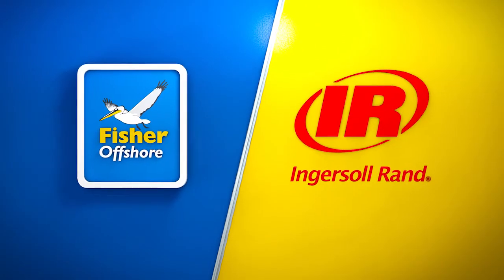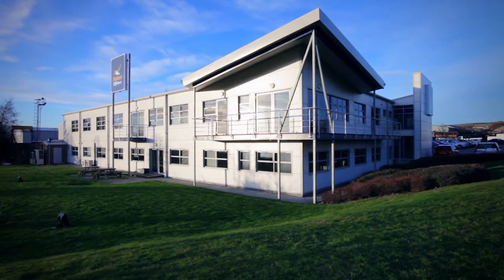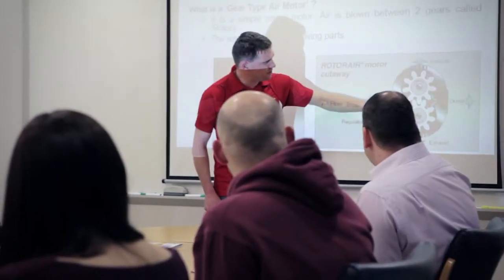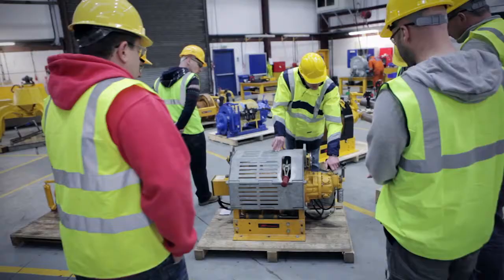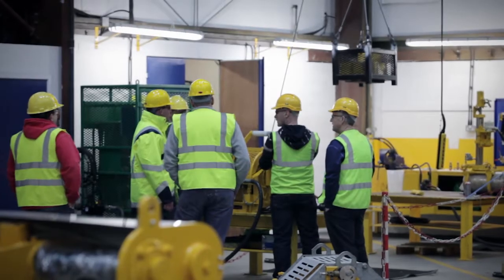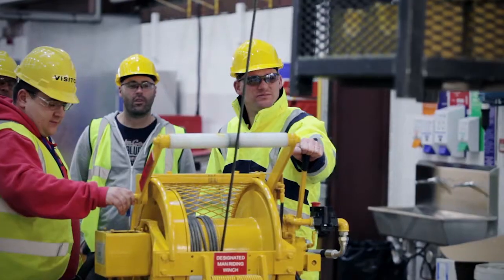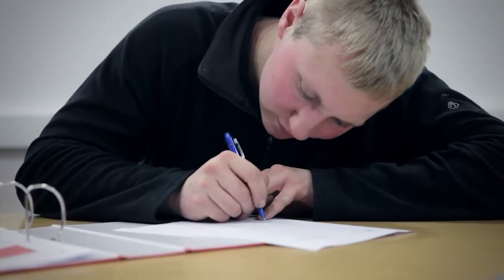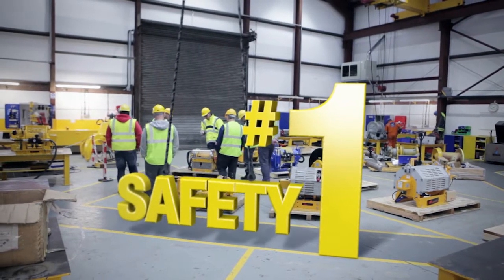Fisher Offshore Training Academy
Fisher Offshore provide an introductory pneumatic winch course at our Oldmeldrum facility. This course gives an insight into Ingersoll Rand winches including application and basic maintenance.